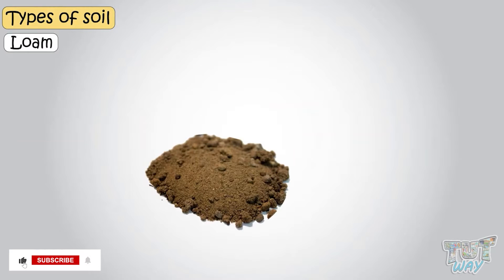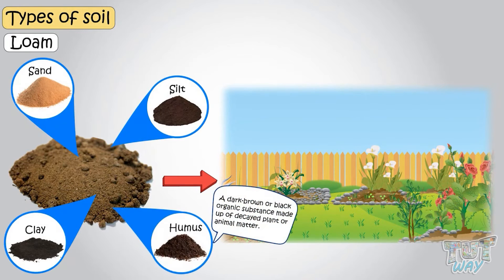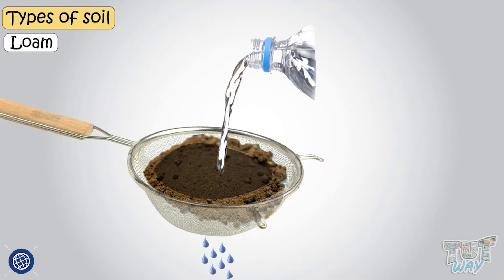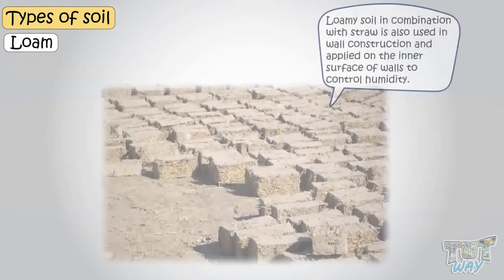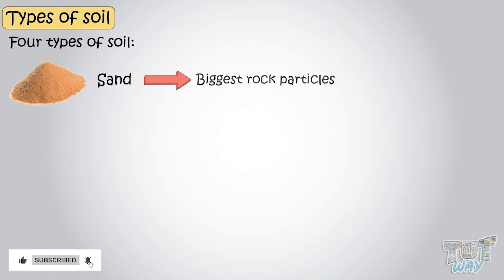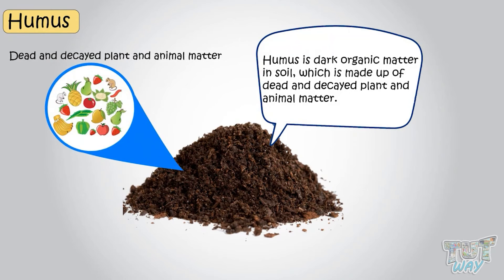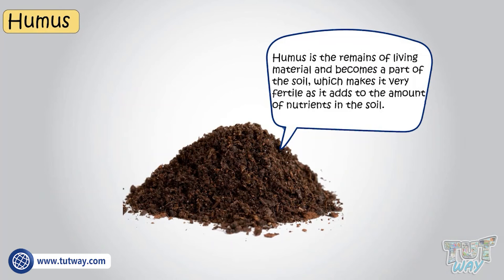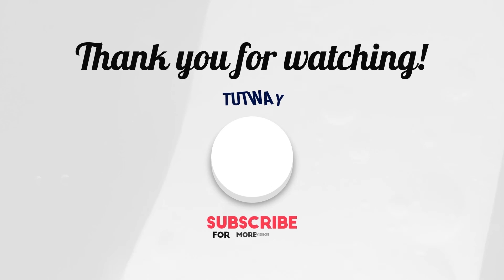Types of Soil | Loam, Humus | Components of Soil | Properties of Soil | Science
This educational video explains about Soil. This will help them a lot in their daily routine.
Topic Covered:
Components of Soil
Properties of Soil
Different types of soil:
Loam Soil
Humus
Organic Matter
Nutrients and Minerals
Air and Water